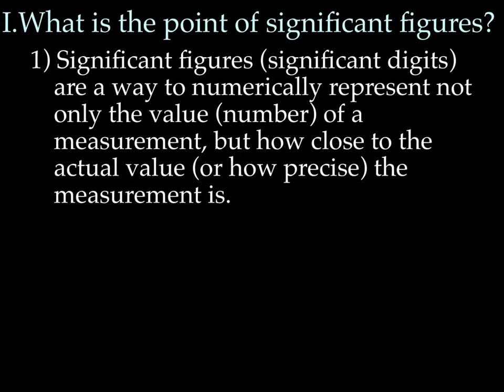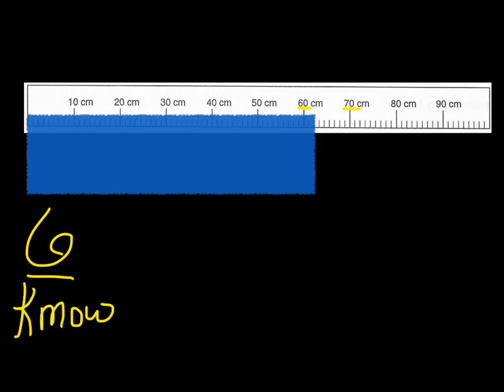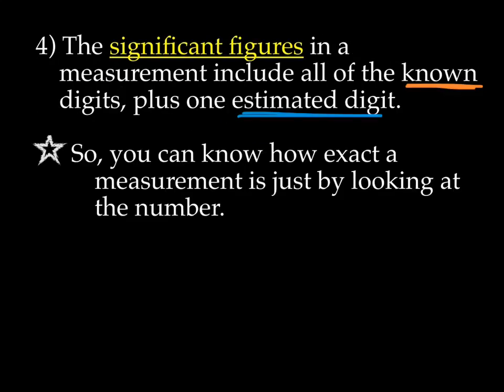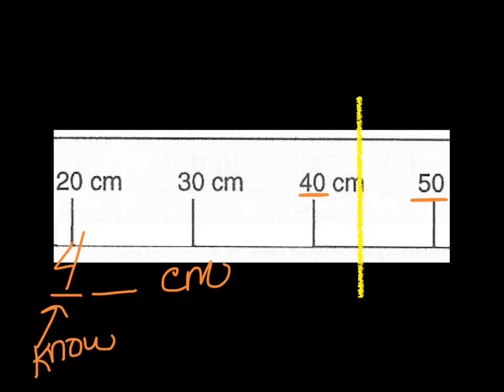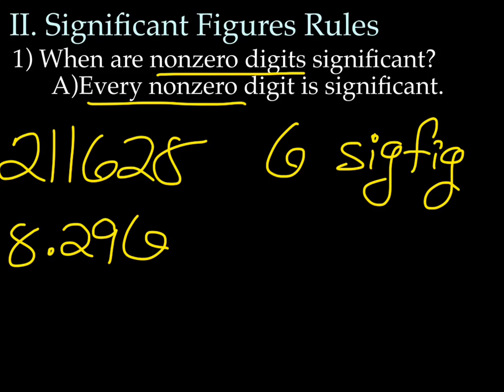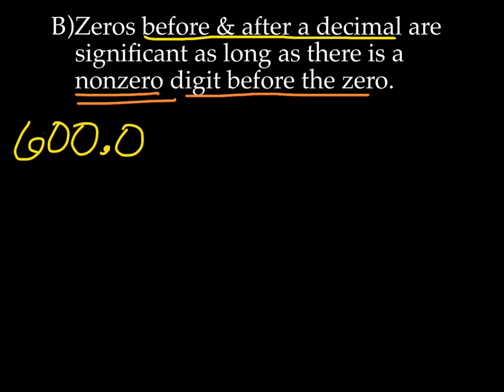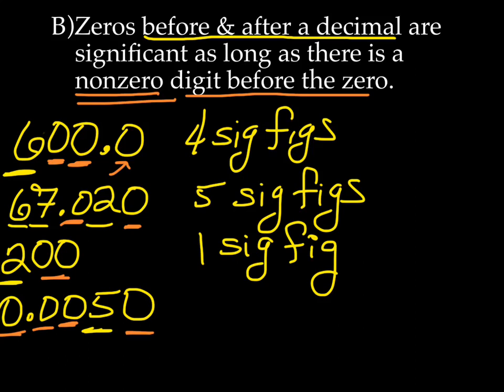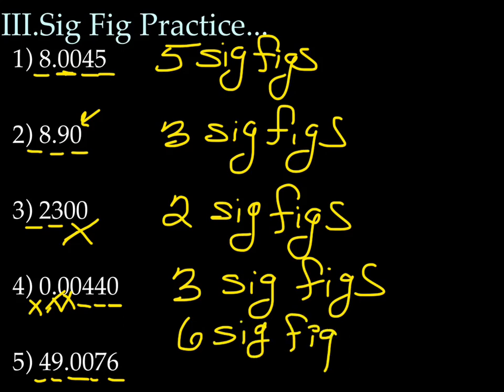Signigicant Figures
This lecture describes how to determine significant figures from measurements and numbers.